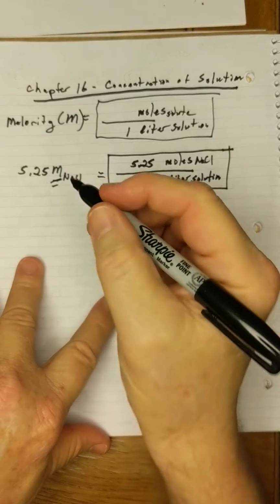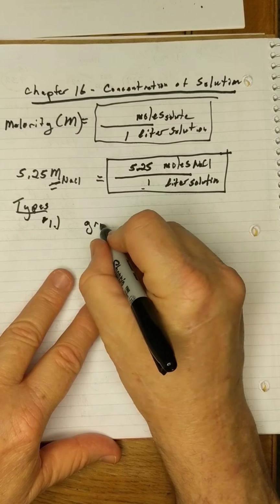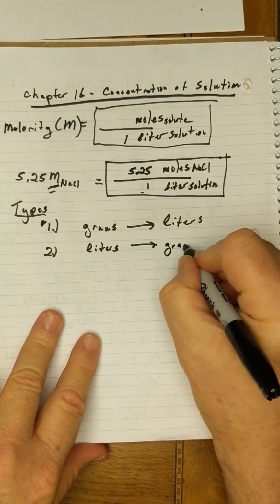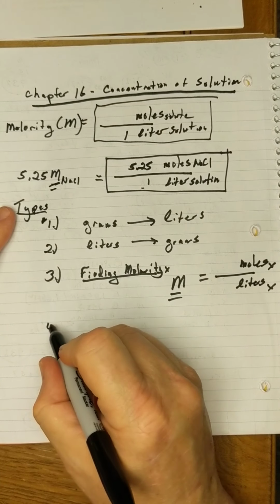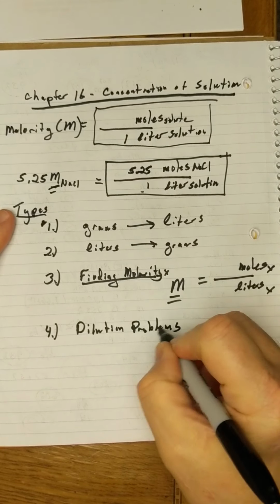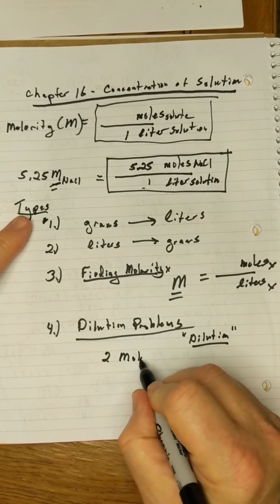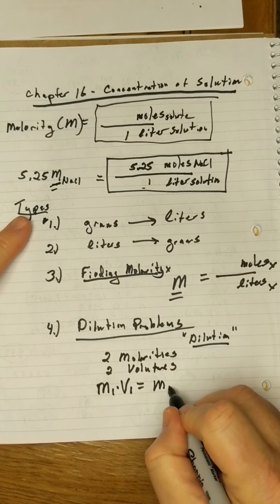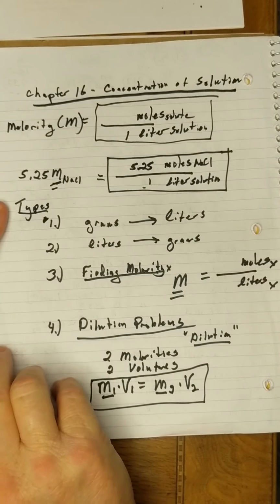Chapter 16 - Solution Molarity Calcs, worksheet #1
Molarity calculation Chapter 16.2